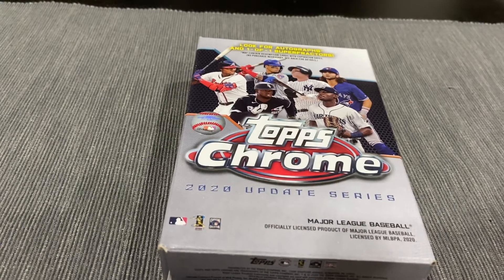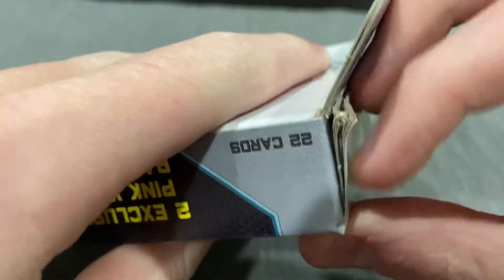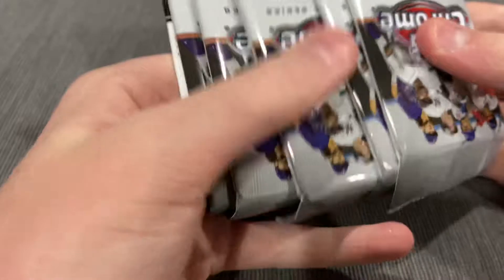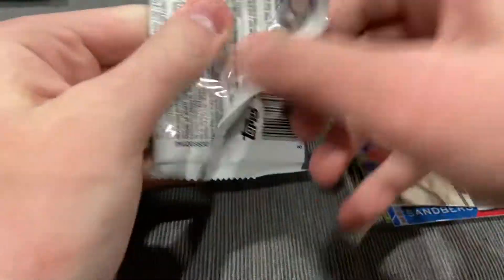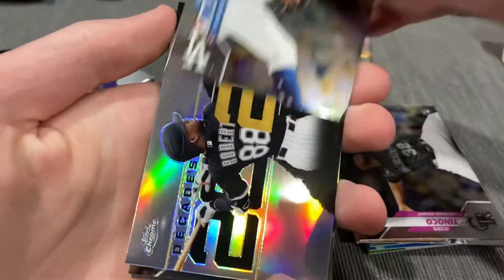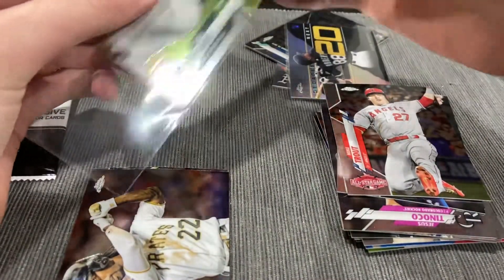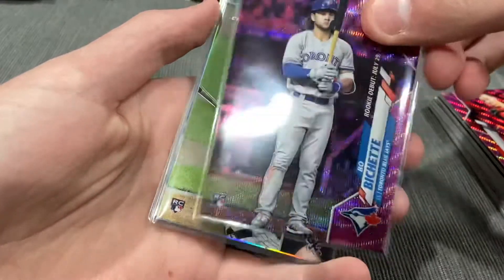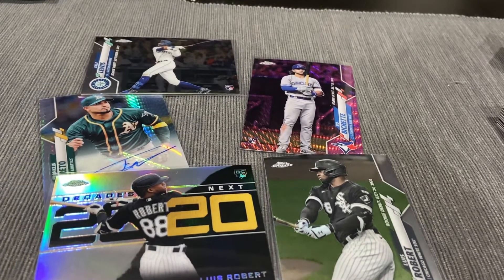2020 TOPPS CHROME UPDATE HANGER BOX!!! BEST BOX EVER!!!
BEST BOX OF MY LIFE. OMG. I’m still in shock. WOW